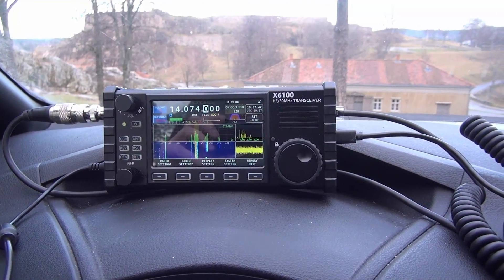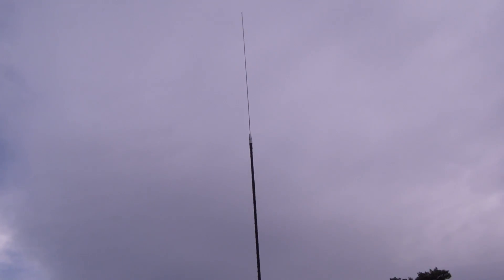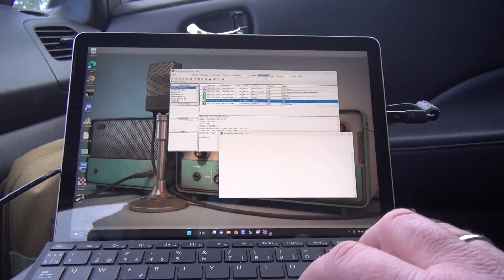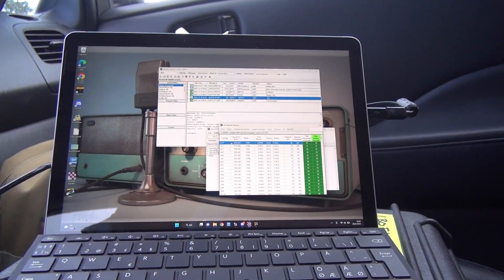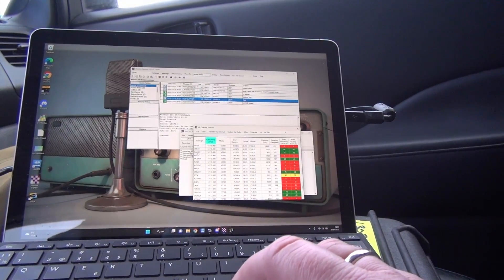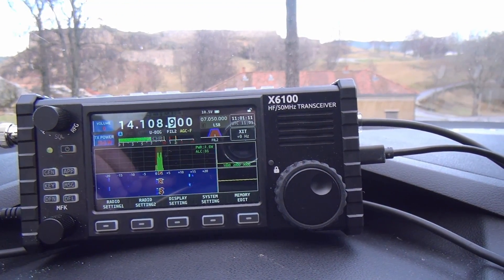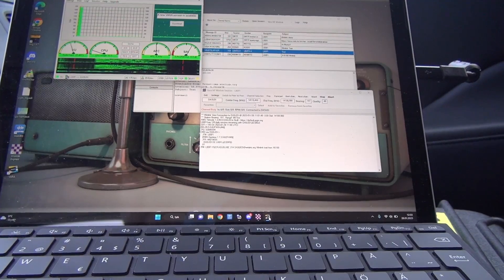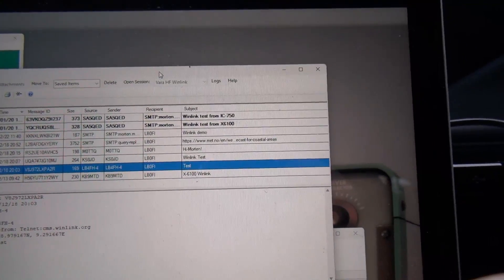Mobile Winlink with the Xiegu X6100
What would you do if all communications were down, and you needed to make contacts with someone outside the affected area that is not a licensed amateur radio operator? Well, you would use Winlink, email over radio, and you might even do this from your vehicle.